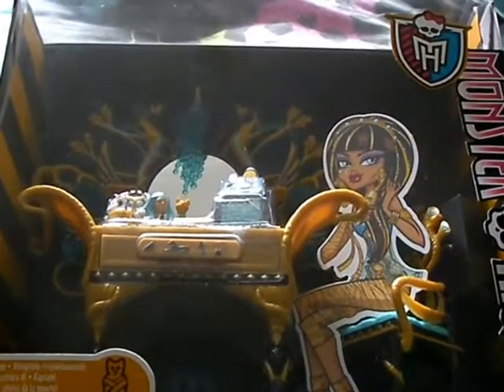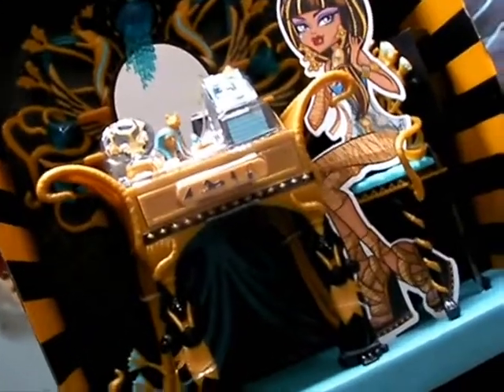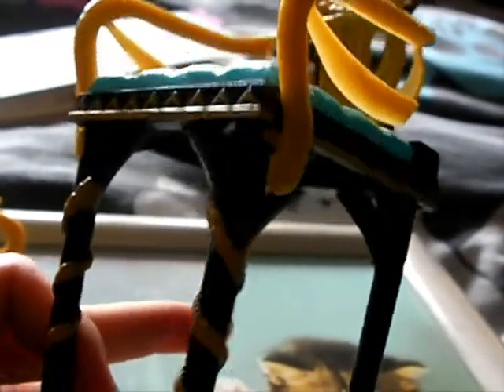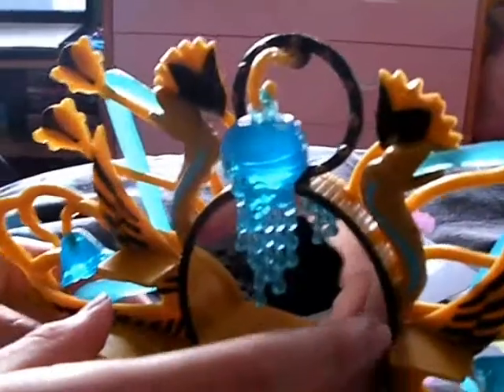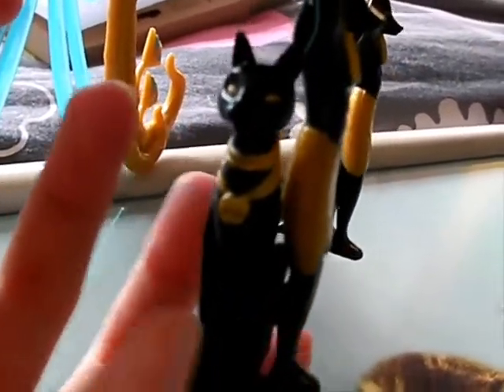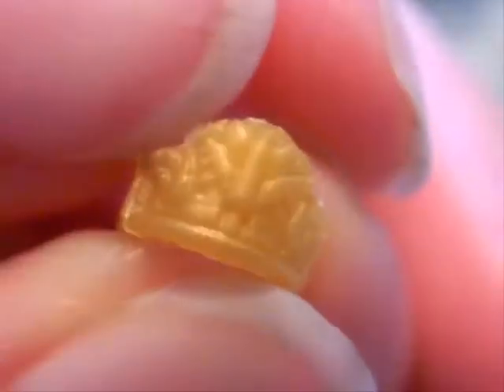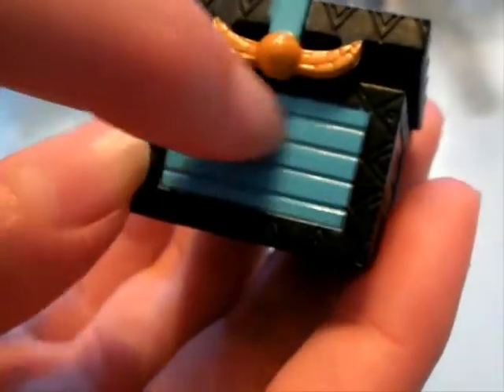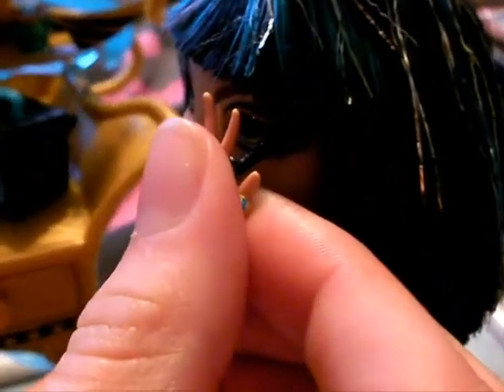Cleo de Nile's Vanity Playset Review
What: Vanity Playset (For Cleo de Nile)
Where: Online at Tesco.com
How Much? £19.97